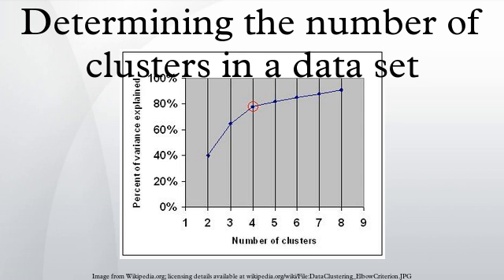Determining the number of clusters in a data set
Determining the number of clusters in a data set, a quantity often labeled k as in the k-means algorithm, is a frequent problem in data clustering, and is a distinct issue from the process of actually solving the clustering problem.
For a certain class of clustering algorithms, there is a parameter commonly referred to as k that specifies the number of clusters to detect. Other algorithms such as DBSCAN and OPTICS algorithm do not require the specification of this parameter; hierarchical clustering avoids the problem altogether.